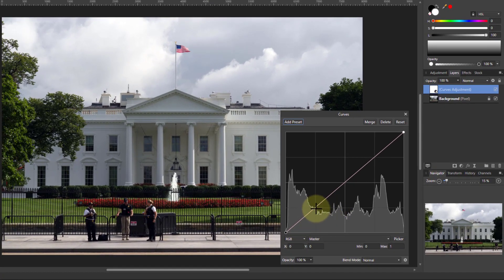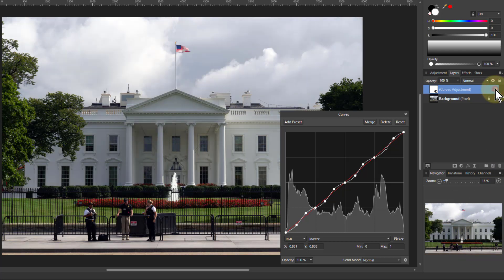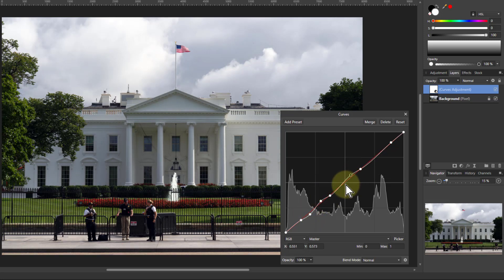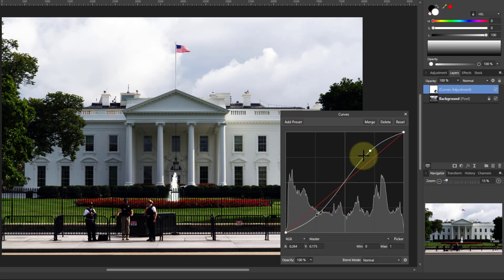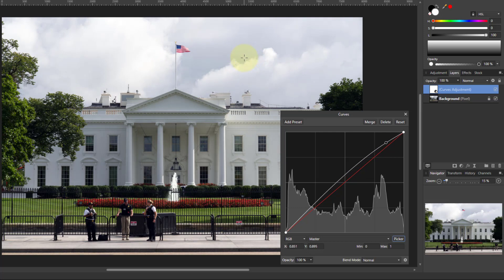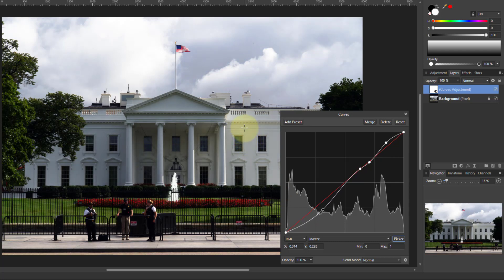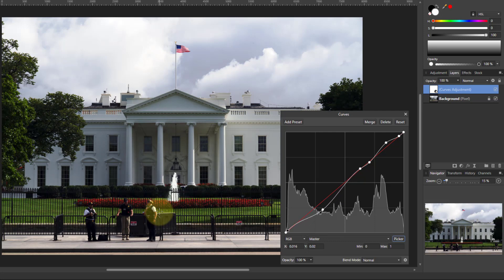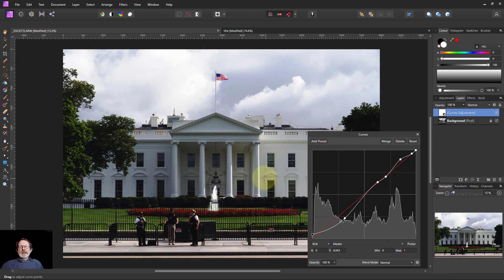Adding Zone Contrast with a Ripple Curve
Here's an experiment that fails at first (always good to try stuff!) but with a more targeted is successful at increasing contrast in chosen areas within your image.